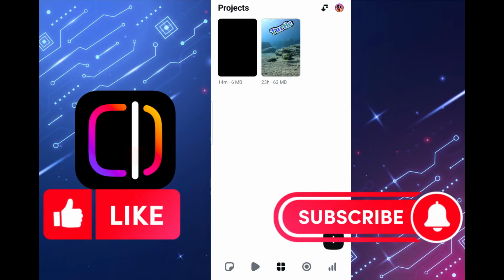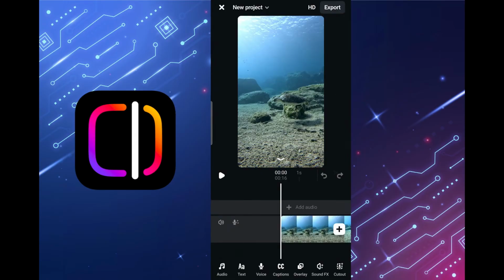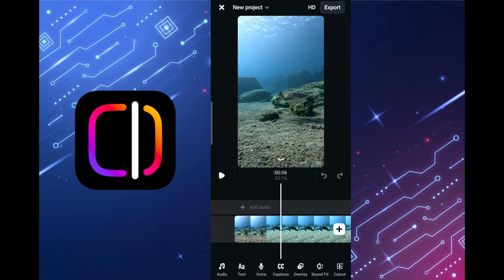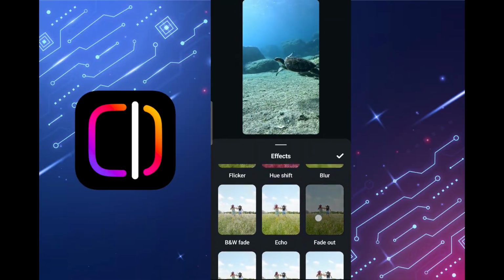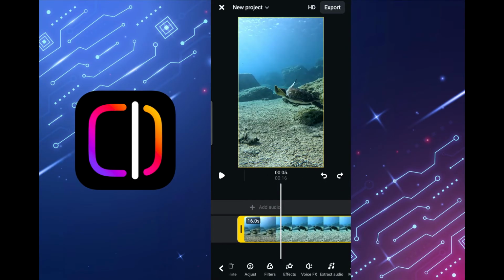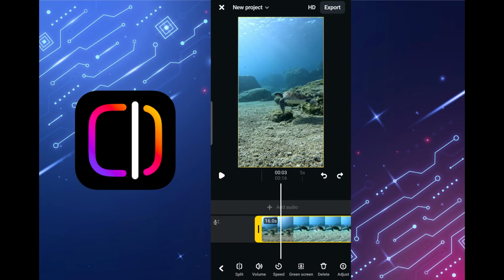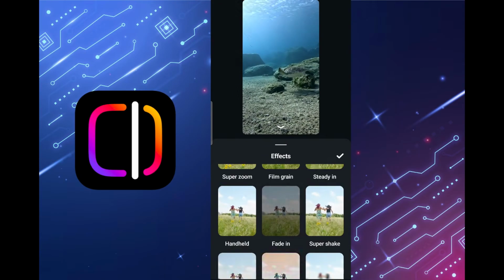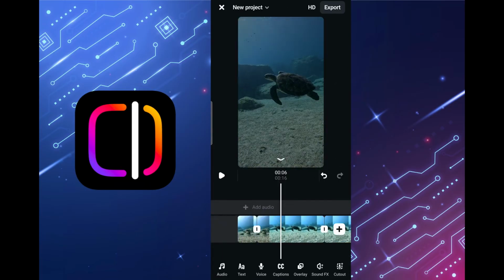How To Fade In And Fade Out Video In Edits Instagram App